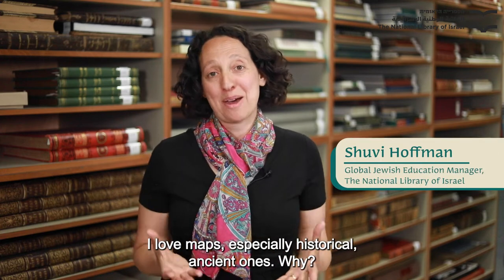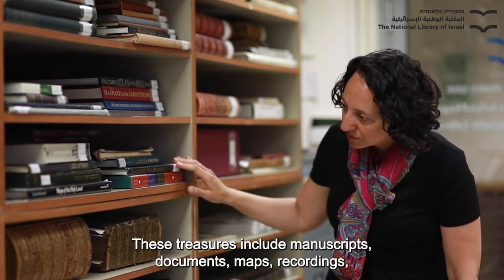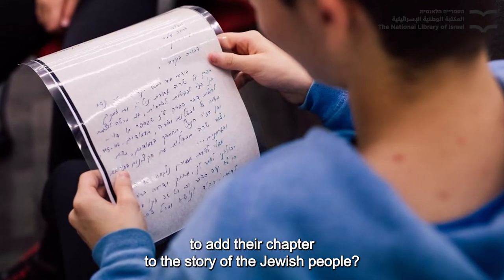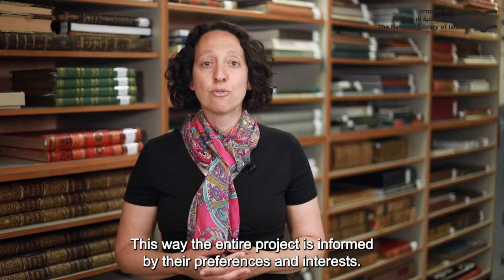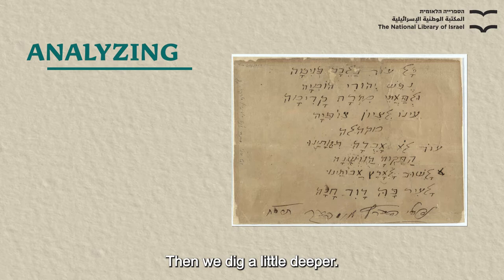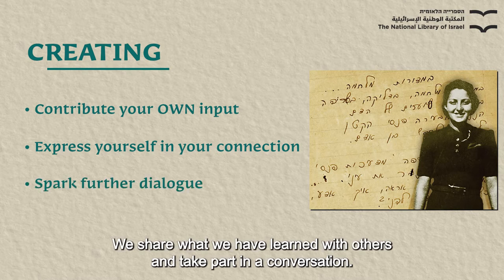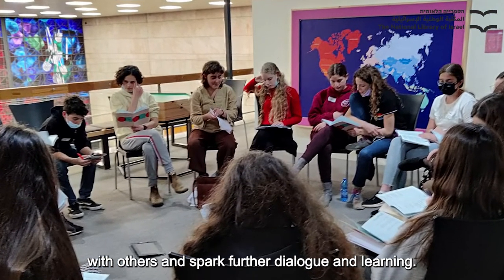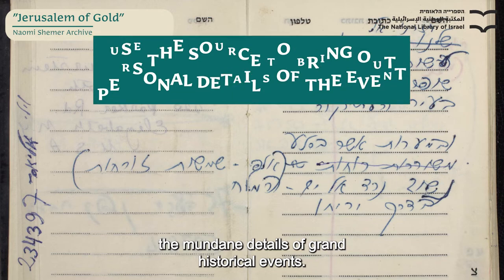The National Library of Israel: Bringing History to Life